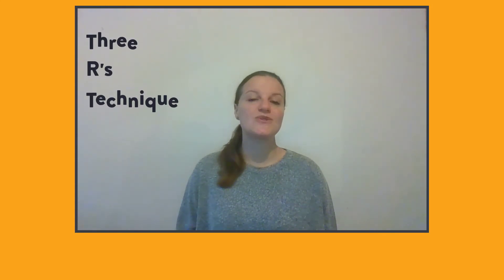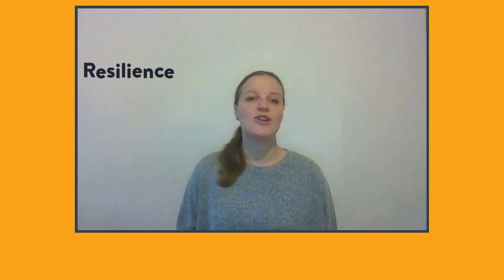Burnout: An Introduction to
Watch this video to learn what burnout is. We explore a brief definition as well as introducing some ways to manage and cope with burnout, which will be explored in more detail in subsequent videos.